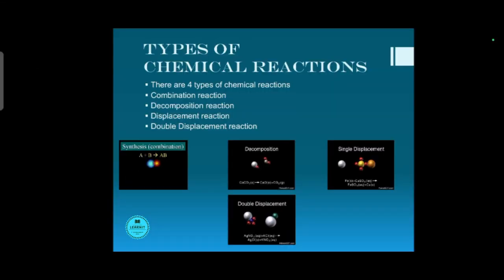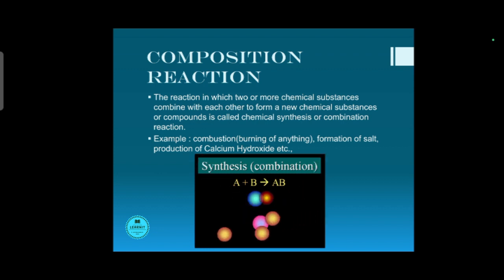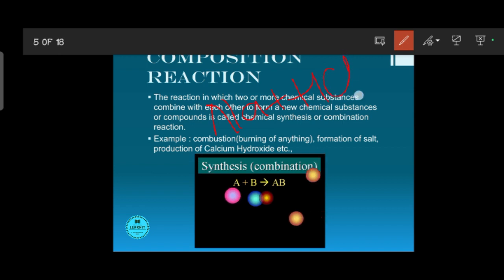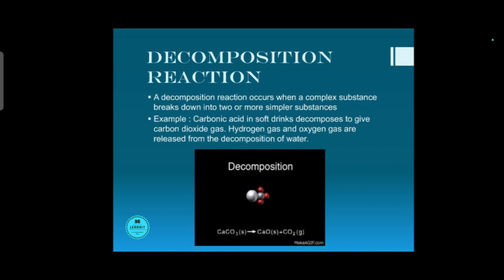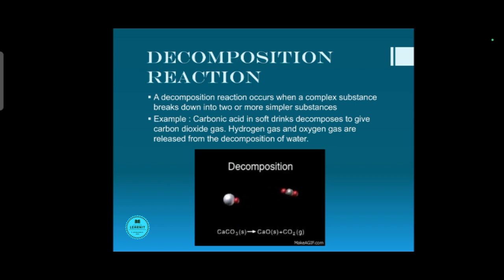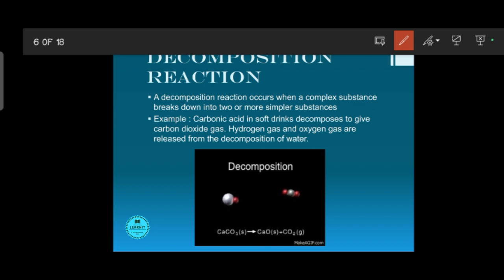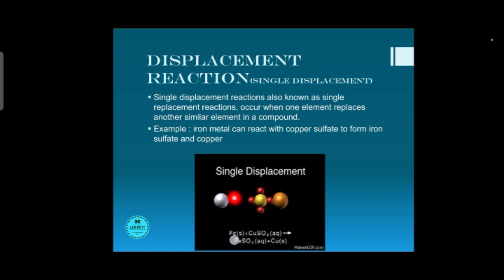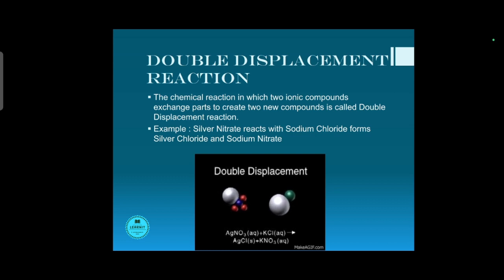Chemical Equations Part 2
Hello everyone,
Hope you all are doing well, this video is the successor of my previously uploaded video or part 2 of Chemical equations.(I'm Mentioning the link below for the part 1)
In this video, I tried to explain the several types of chemical reactions which could occur in our daily life.
Please go through the video and share your feedback via comment.

I will read all comments.
Regards
Team LearnIt.